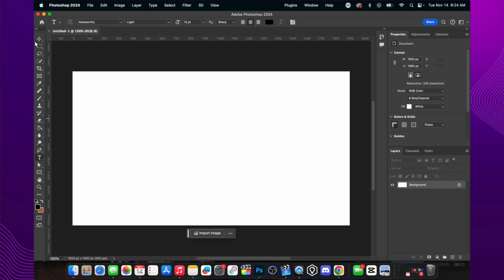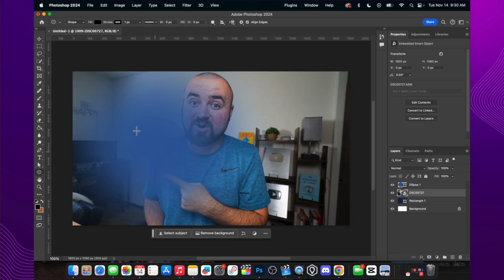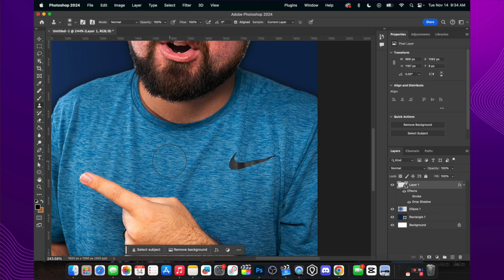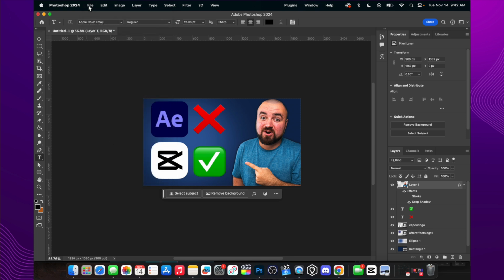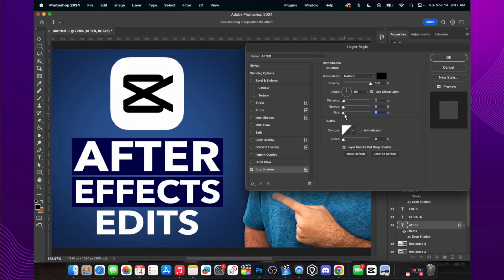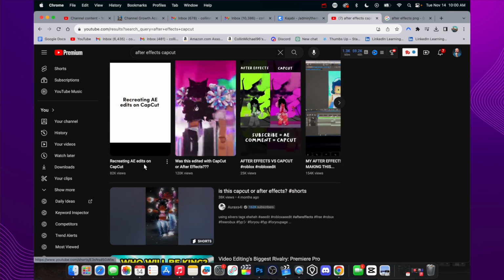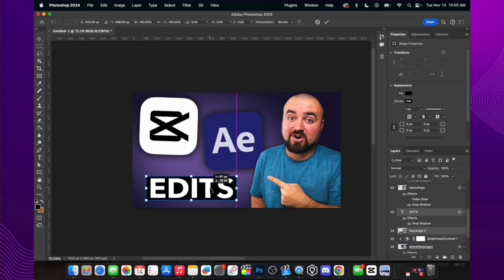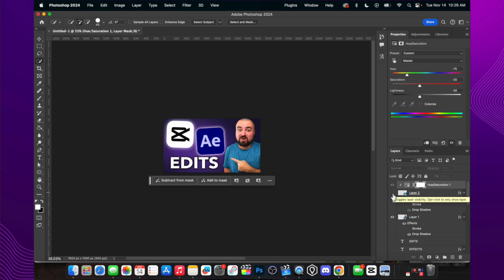Photoshop Thumbnail Tutorial (2024 Masterclass)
▷ CREATOR CONSULTATION

Chapters:
0:00 Intro
0:32 Before I create my thumbnail
1:30 Setup and control overview
2:47 Designing the background
5:20 Adding a photo of yourself
7:31 Removing background from person
11:18 How to remove logos or blemishes
12:31 Adding pictures from the internet
18:19 Continued design of thumbnail
32:37 Change the color of your shirt
36:35 Designing continued

📝 CAPTIONS:
▷ I use Submagic to help me make engaging captions for my shorts and long-form videos.

📖MY YOUTUBE EBOOK: